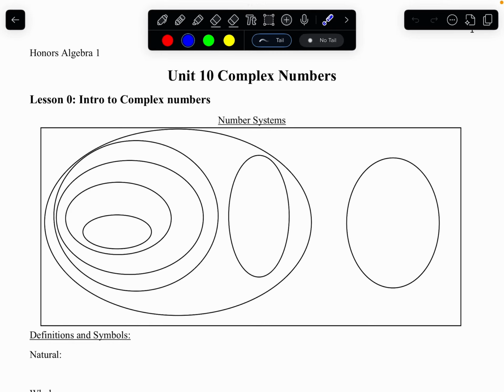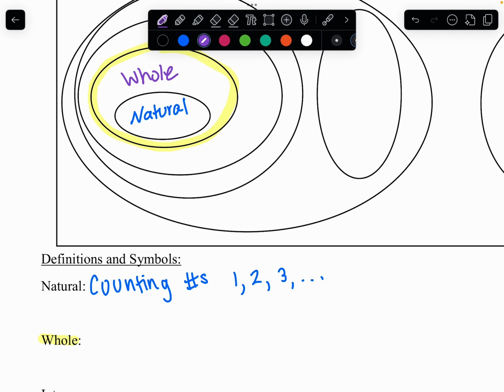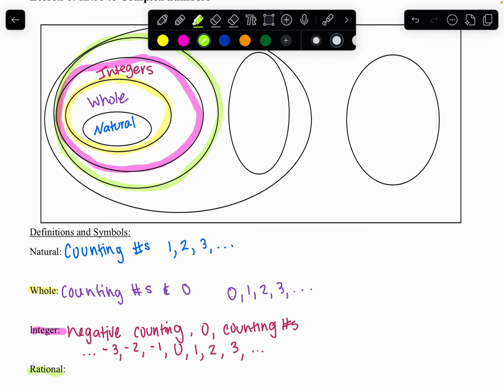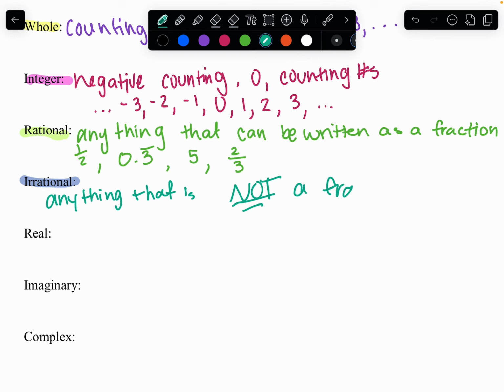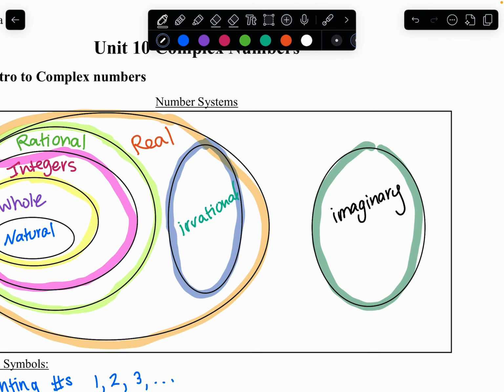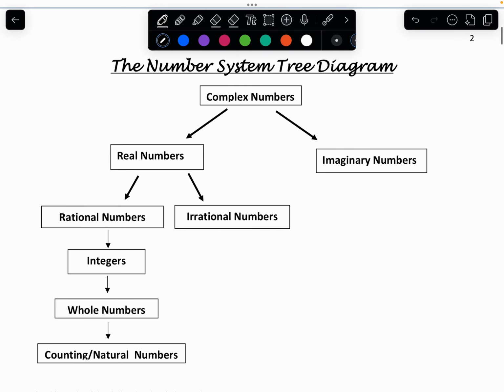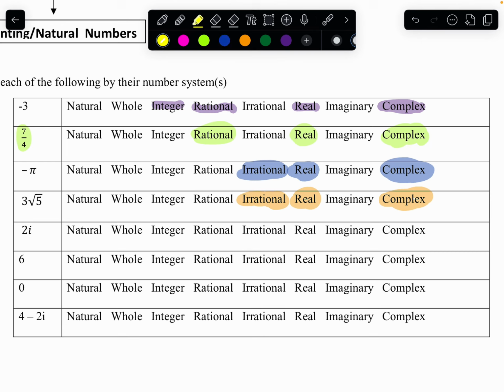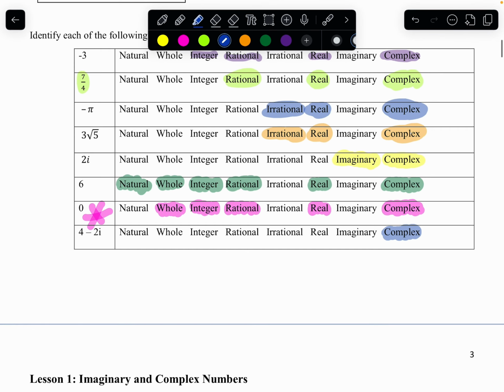Unit 10+ Lesson 0 Introduction into Complex Numbers